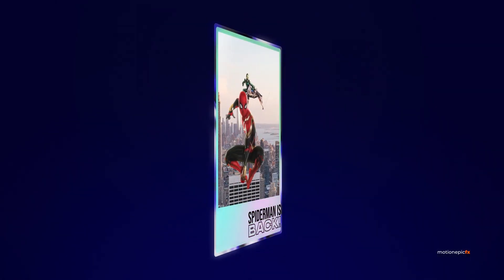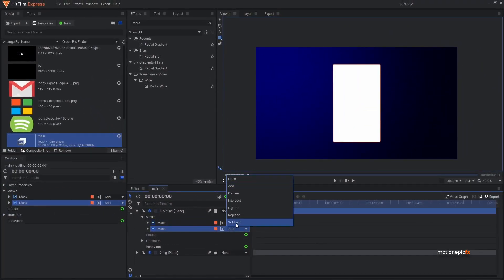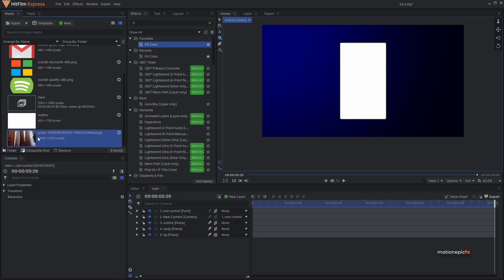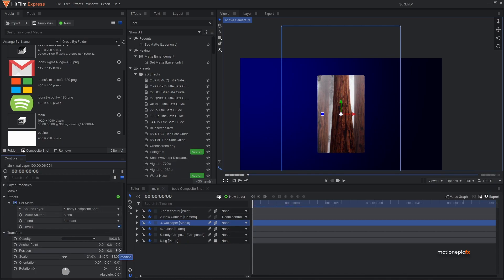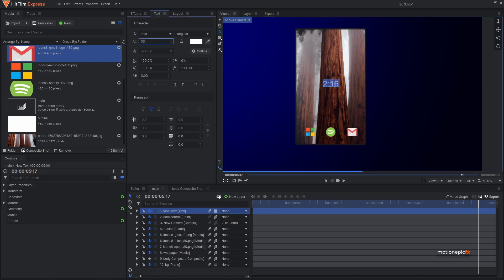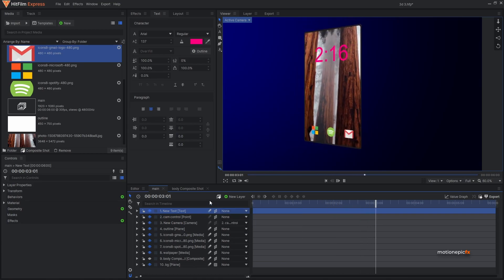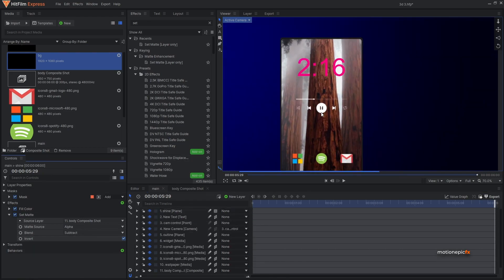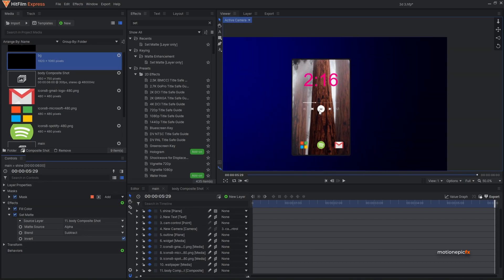3D Card Effect - Hitfilm Express Tutorial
In this video, we're going to create a 3D Card Effect in Hitfilm Express. This effect is quite popular in the NFT space and is used to showcase NFT collection.